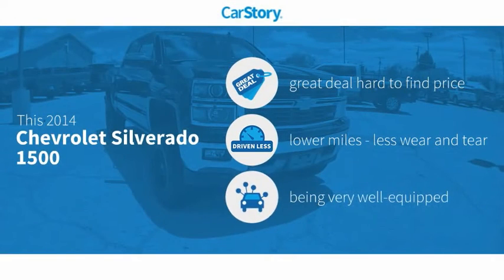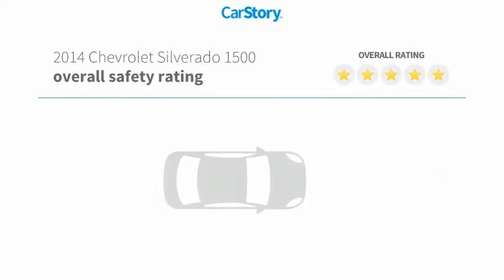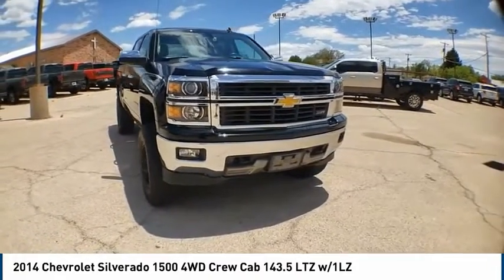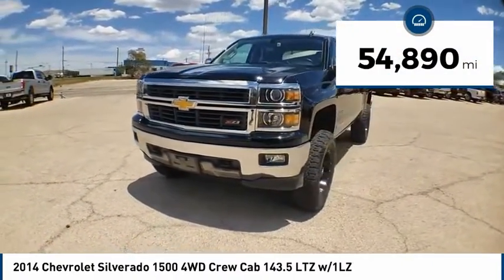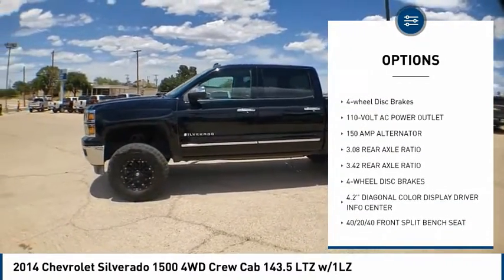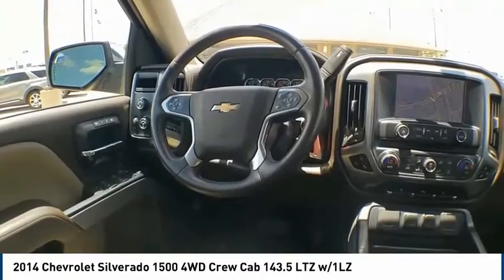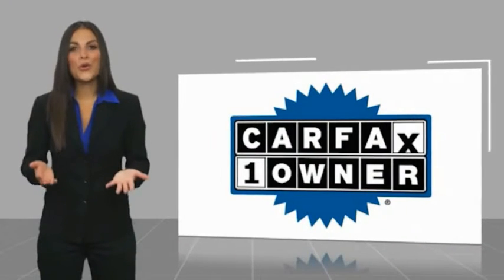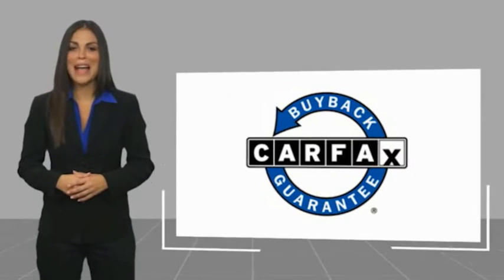2014 Chevrolet Silverado 1500 Big Spring TX EG366892T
2014 Chevrolet Silverado 1500 4WD Crew Cab 143.5 LTZ w/1LZ

500 W. 4th

CARFAX One-Owner. Odometer is 43107 miles below market average! Located in Big Spring, TX, Big Spring Ford is proud to be one of the premier dealerships in the area. From the moment, you walk into our showroom, you'll know our commitment to customer service is second to none. We strive to make your experience with Big Spring Ford a good one for the life of your vehicle. Whether you need to purchase, finance, or service a new or pre-owned Ford, you ve come to the right place. Awards: * NACTOY 2014 North American Truck of the Year * 2014 KBB.com Brand Image Awards